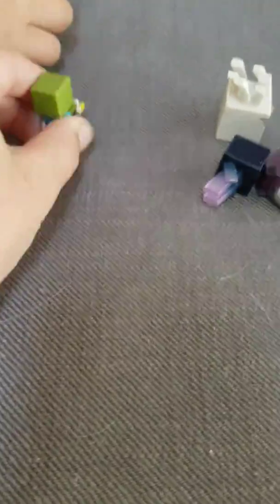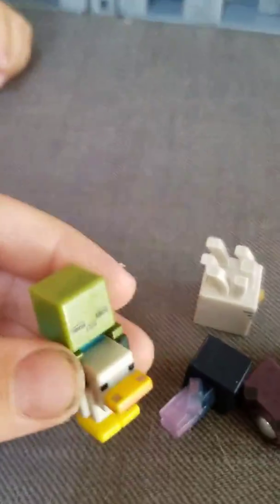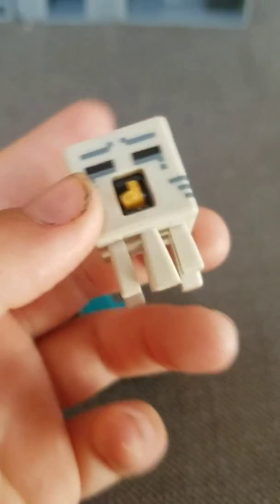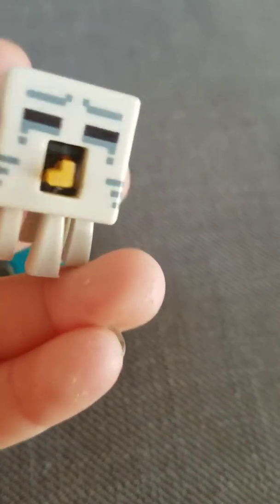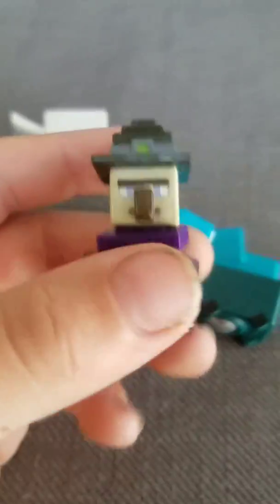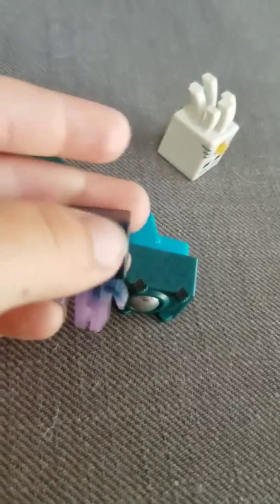The ultimate mini figure battle series 2